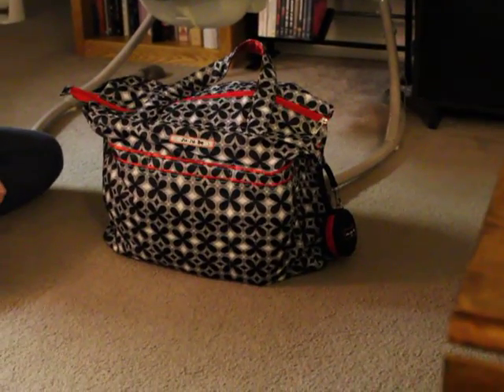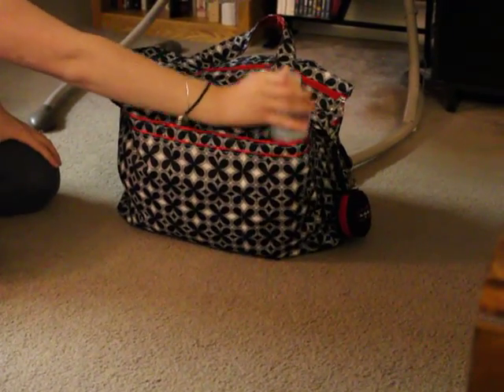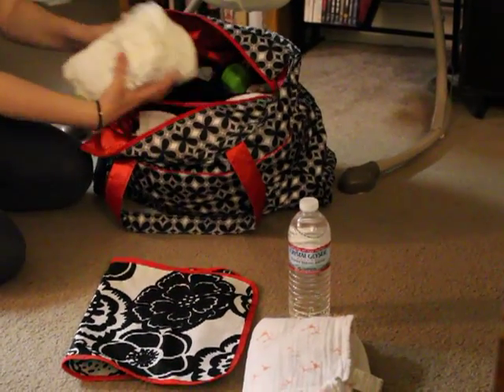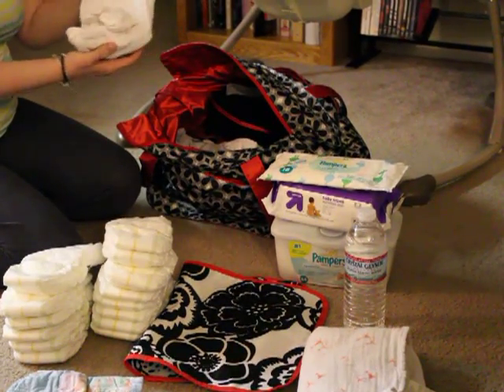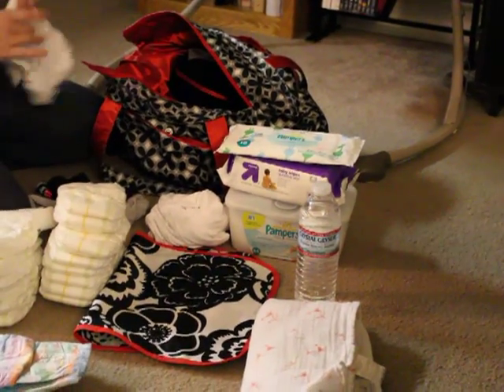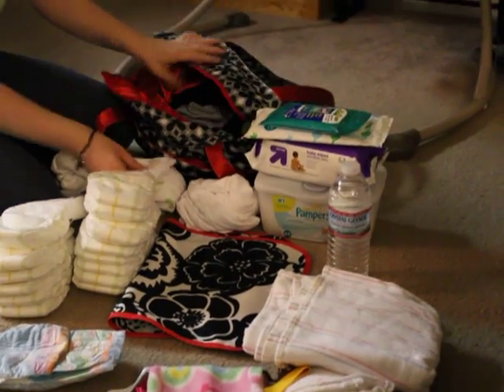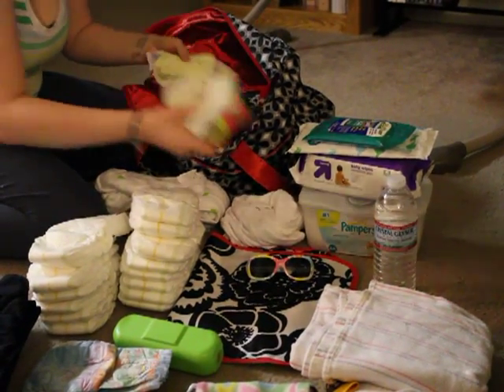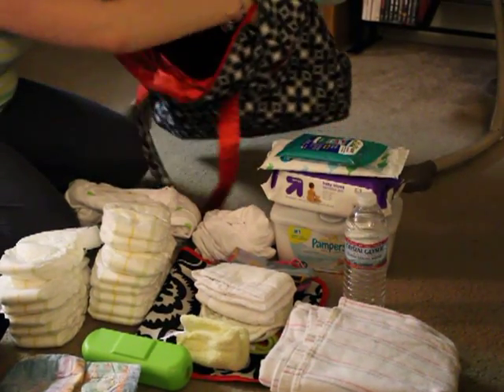What's in my car bag? Ju Ju Be Super Be in Crimson Kaleidoscope.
What's in my "crazy person" car diaper bag? My daughter is 7 months old. This bag stays in my trunk all the time... just in case. Featuring my husband who thinks I'm ridiculous. This is a Ju Ju Be Super Be in the print Crimson Kaleidoscope! My memory card ran out at the end but I had nothing else to say.